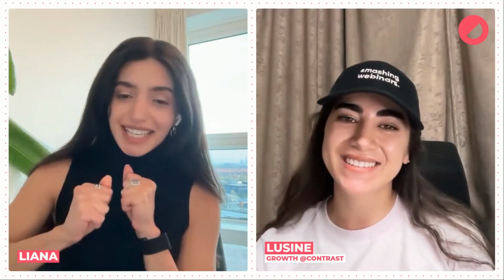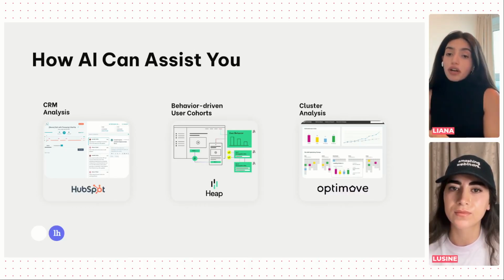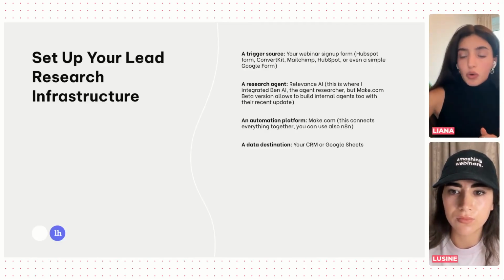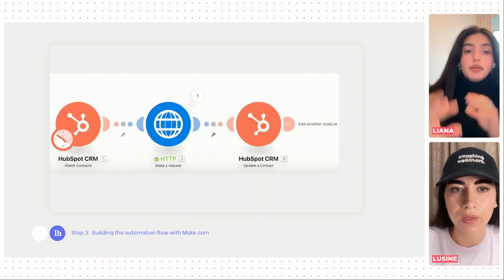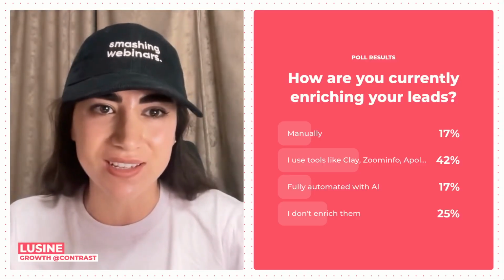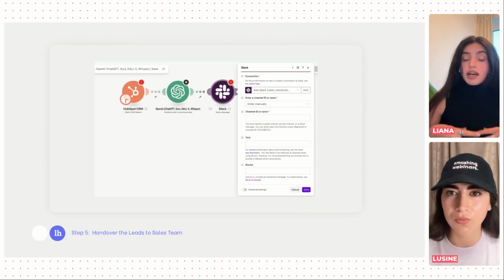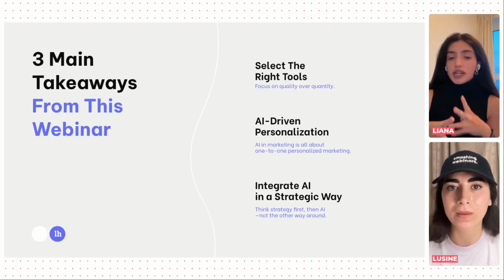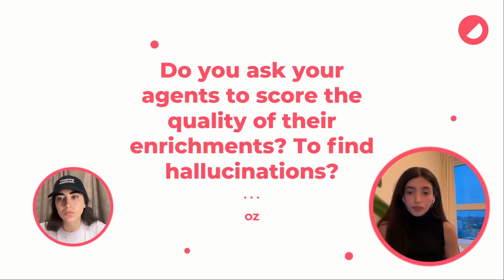How to use AI to identify high-potential leads faster (without manual digging)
Timestamps:
00:00 - Introduction
5:54 - B2B Lead generation process
7:19 - How AI can assist you in lead gen process
10:45 - Set up your lead research infrastructure
14:45 - Step 1: Building a form in HubSpot
15:31 - Step 2: Building the lead research agent
18:00 - Step 3: Building the automation flow with Make.com
25:01 - Step 4: Lead scoring with HubSpot
32:41 - Step 5: Handover the leads to sales team
44:50 - Q&A

Use AI to turn leads into sales opportunities.
You get a new lead… but all you have is a name, email, and company. Turning that into a qualified prospect takes hours of manual research.

AI can instantly turn a simple cold lead into a complete profile.

Within minutes, you can:

- Automatically pull their LinkedIn profile, job title, company size, and industry.
- Auto-qualify them based on behavior, not demographics
- Sync enriched data straight to your CRM
- Get tailored talking points ready for your next outreach sequence

Sounds complex? It’s actually easier than it looks.

That’s why we brought Liana Hakobyan, Marketing Strategy Lead at Iris.ai, who has 9+ years of experience driving B2B growth through AI and automation. She’ll break down how to turn simple webinar sign-ups into high-potential leads without manual research or complicated setups.

What you’ll learn:

- Why AI-powered lead enrichment drives faster conversions
- How to set up an automated workflow to enrich leads instantly and feed your CRM
- The best tools and platforms for simple, cost-effective AI lead research
- How to use engagement data to personalize outreach
- Segmentation strategies that resonate with executives, SMB owners, and enterprise buyers

Want to run similar webinars?